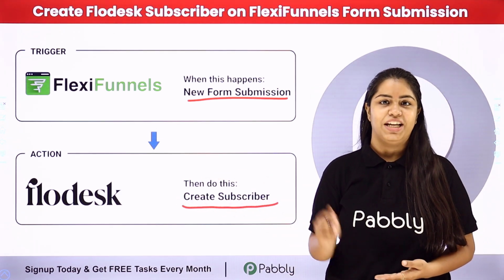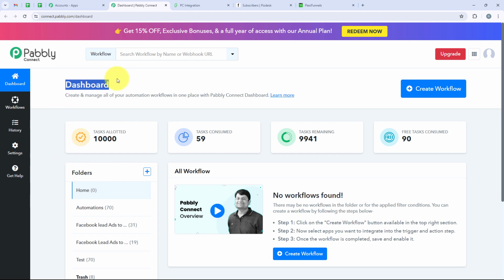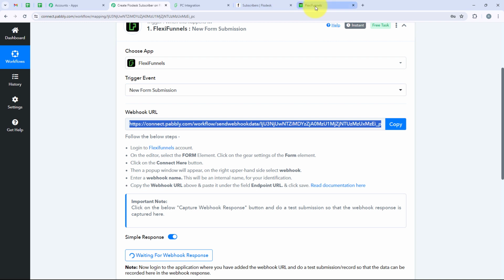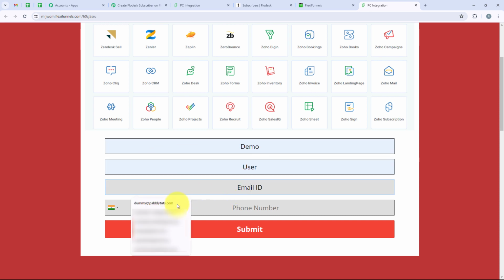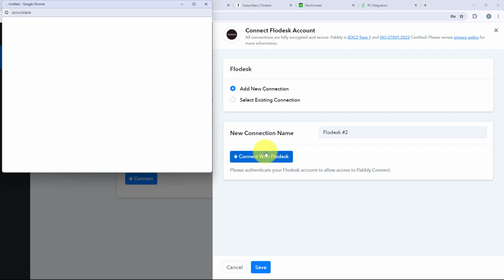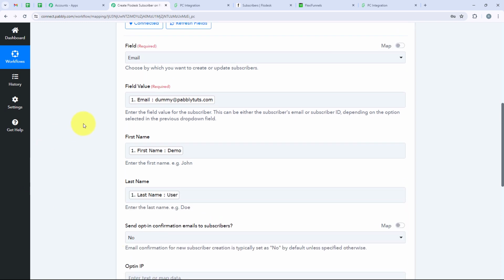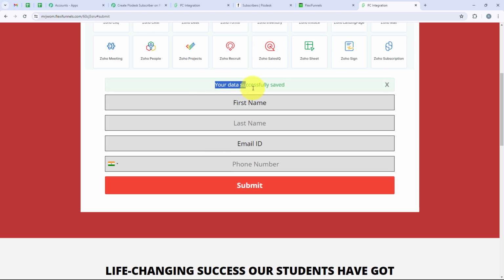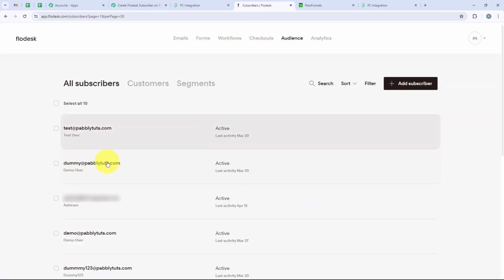How to Create Flodesk Subscriber on FlexiFunnels Form Submission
In this tutorial, discover how to streamline your subscriber management process by automatically creating Flodesk subscribers when users submit forms through FlexiFunnels. FlexiFunnels offers a versatile platform for creating and managing forms, while Flodesk is a powerful email marketing tool. Follow along as we guide you through the step-by-step process of setting up this integration, enabling you to effortlessly convert form submissions from FlexiFunnels into Flodesk subscribers.

1. Automation: Pabbly Connect offers automation capabilities that can help you automate mundane and repetitive tasks. This allows you to save time, money and resources.

2. Integration: Pabbly Connect provides a wide range of integrations so that you can connect different web services with each other. This helps you to create smarter workflow processes and make your business more efficient.

3. Security: Pabbly Connect takes security seriously and provides an industry-standard security system to protect your data and applications.

4. Scalability: Pabbly Connect is highly scalable and allows you to easily add new applications and services to your workflow.

 5. Cost-effective: Pabbly Connect is cost-effective and provides plans for different business sizes.